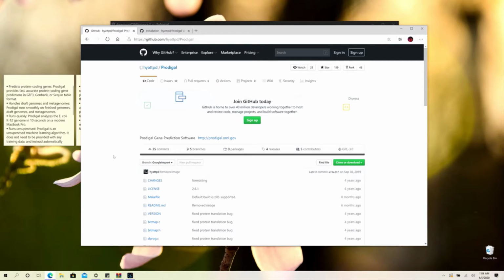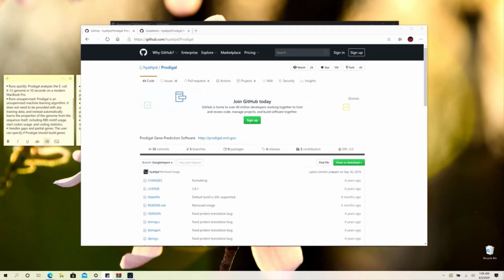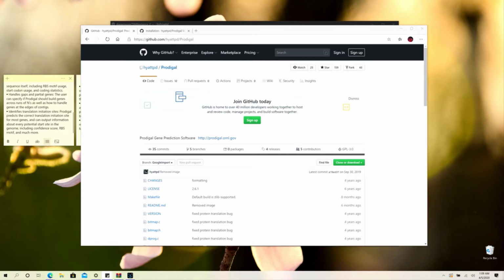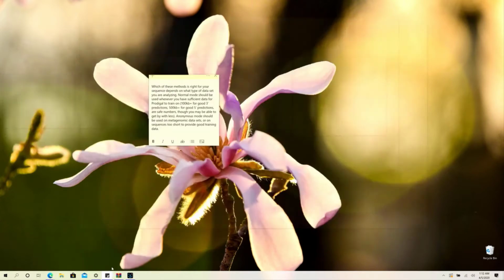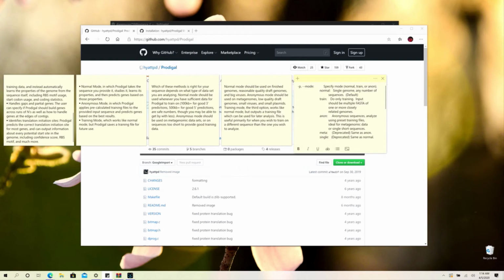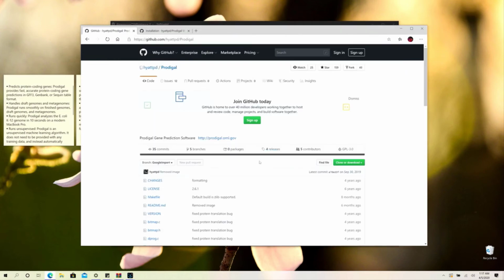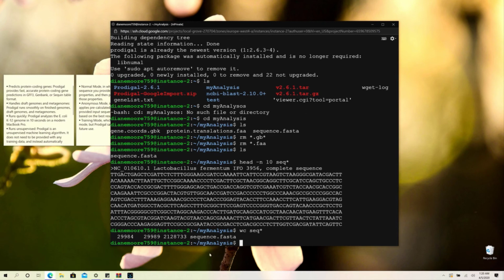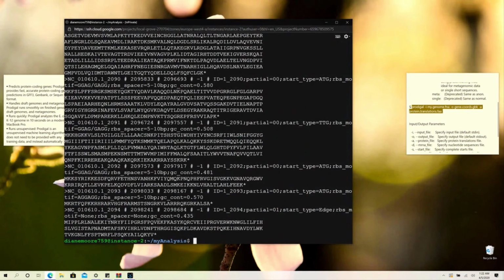BioInformatics: Prodigal | BioCode ltd